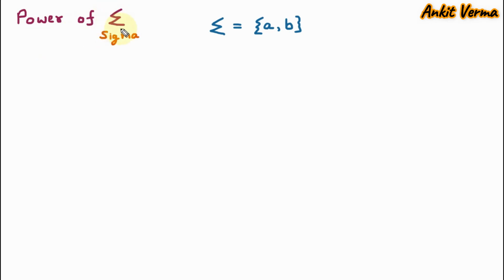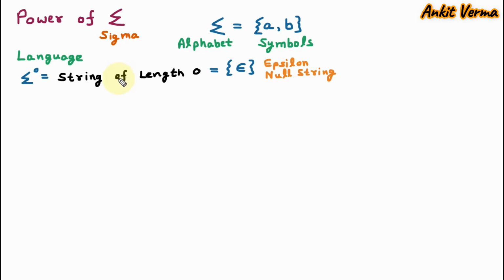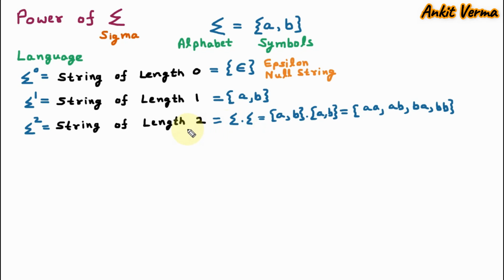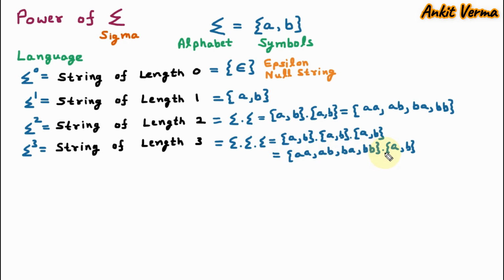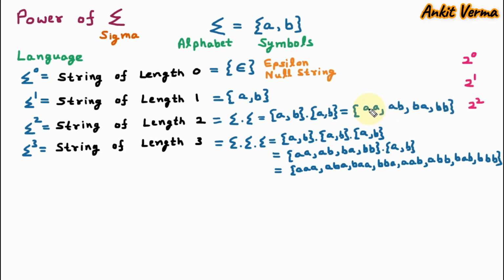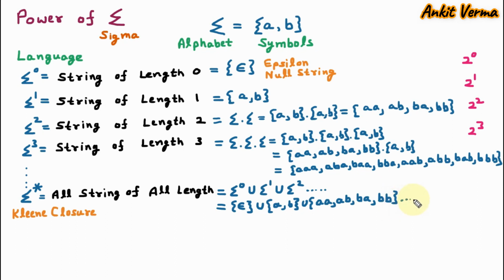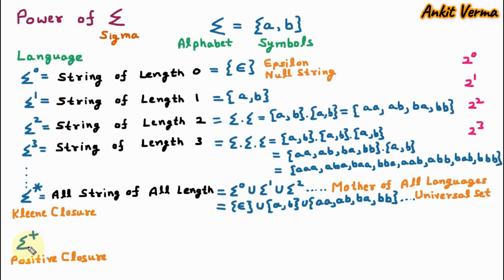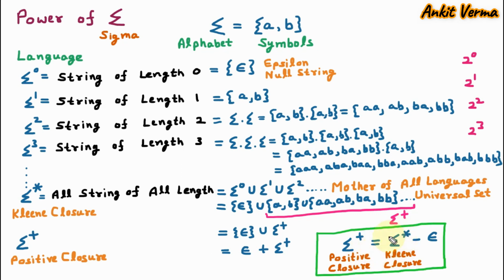TOC_02 Power of Sigma ∑ in TOC | Kleene Closure ∑* | Positive Closure ∑+ | Theory of Computation